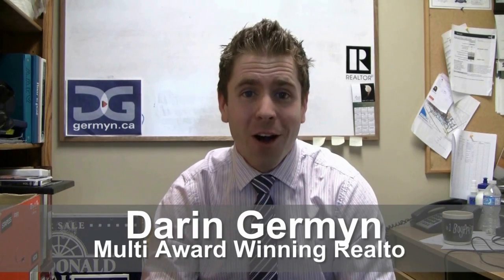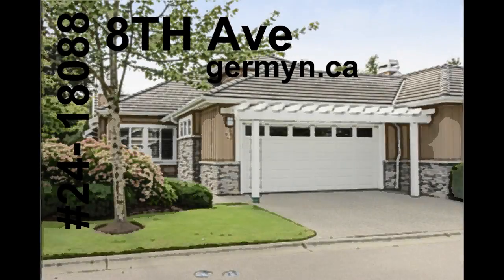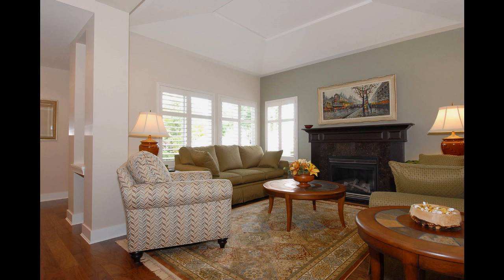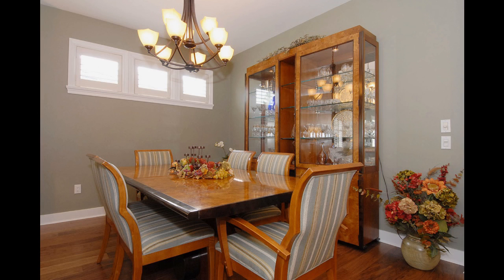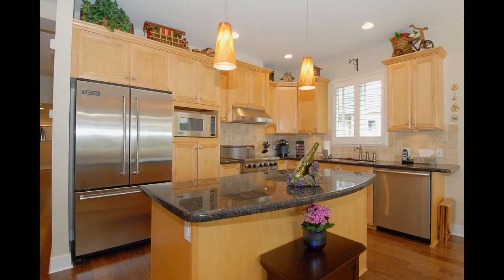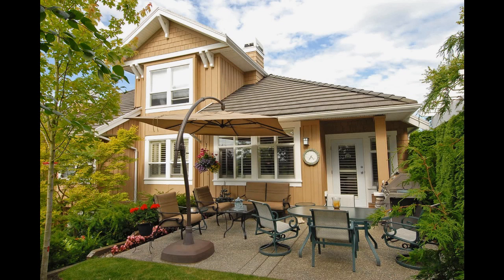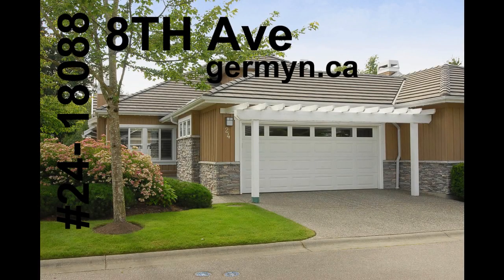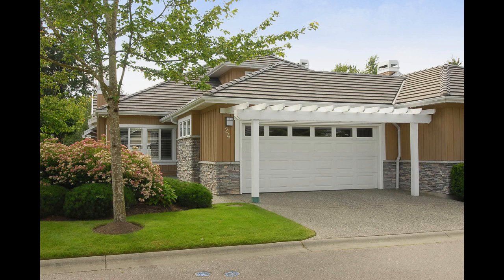#24- 18088 8th Ave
#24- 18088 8th Ave in Surrey. A prestigious gated community steps to Hazelmere Golf Course.